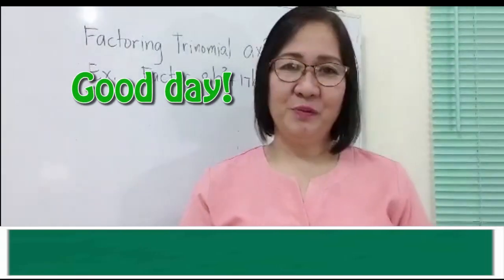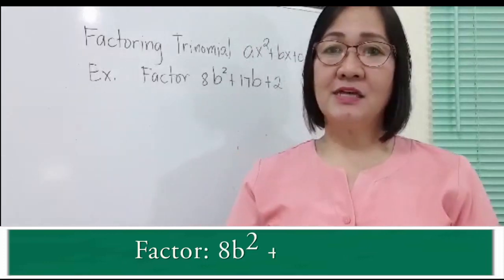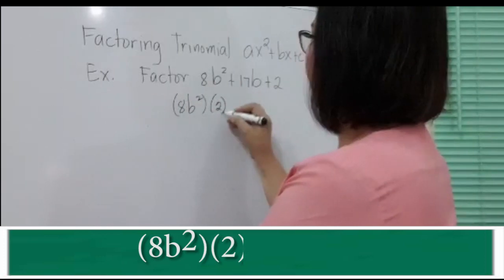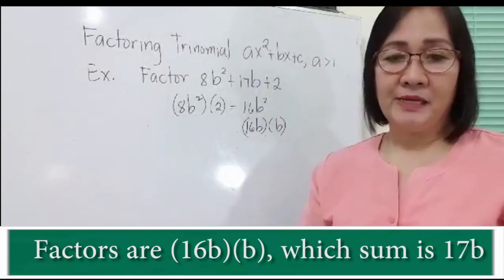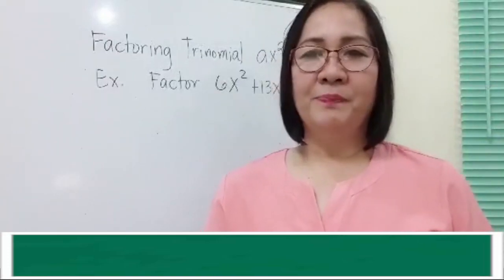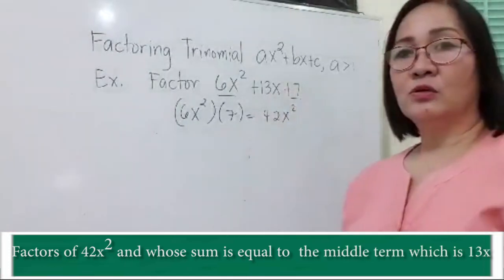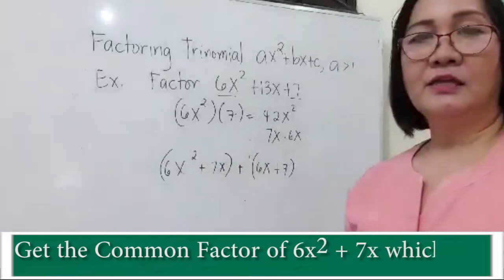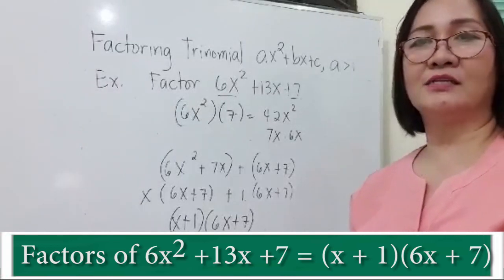Factoring Trinomial: ax² + bx + c, where a is greater than 1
Let's Do Factoring other Trinomial!